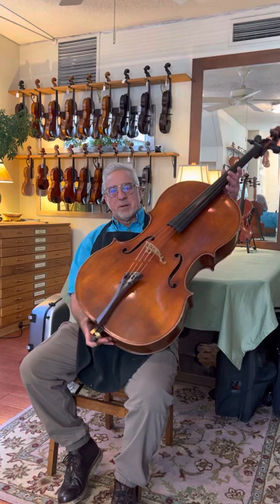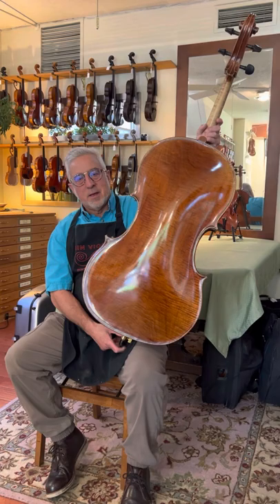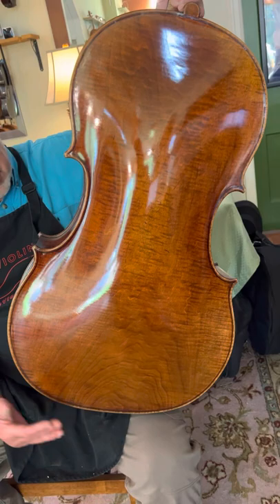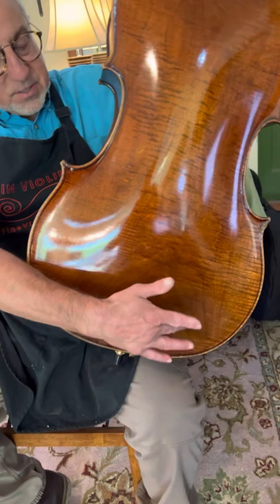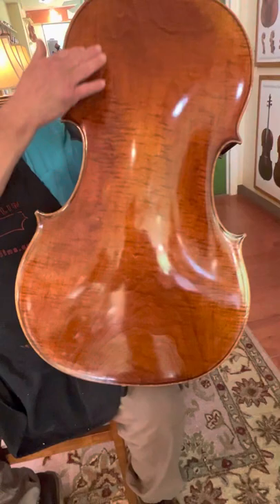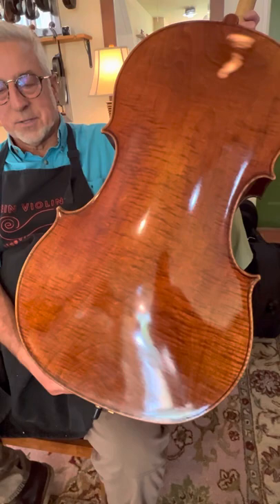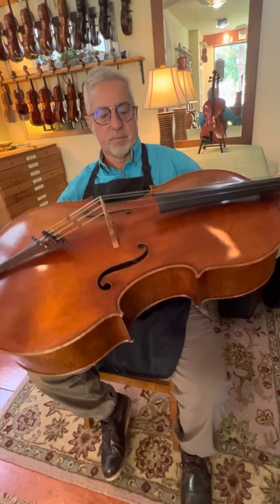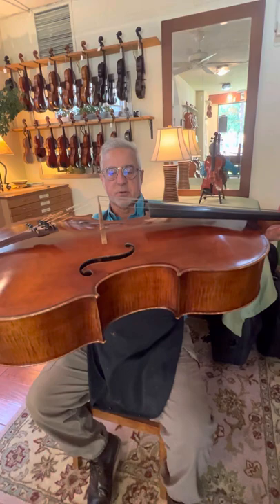Bronek Cison Cello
Bronek Cison is a Polish luthier that crafts instruments in the workshop of William Harris Lee in Chicago. This cello, from 2010, is a slightly small full size (about 29” body length), modeled after Grancino cellos from the late 1600s and early 1700s. The cello is beautifully crafted and has a one piece back that is quarter-cut on the sides and slab cut in the middle. Originally set up and adjusted by Robert Cauer in California, it retains Cauer’s bridge and sound post. A wonderful cello for a young professional, an advanced student or a cello aficionado of any age.